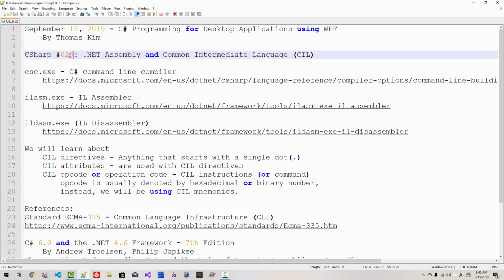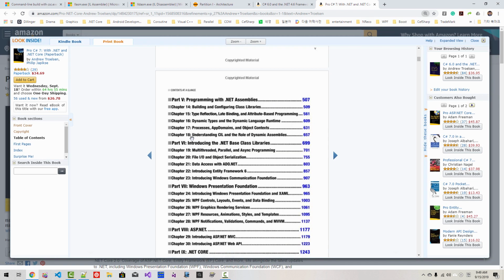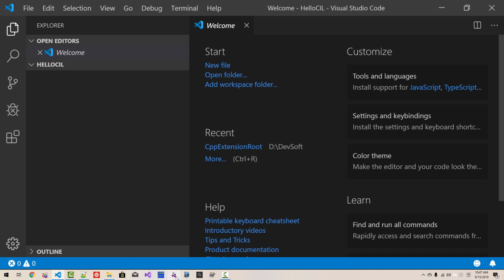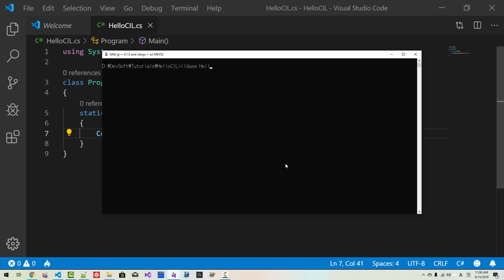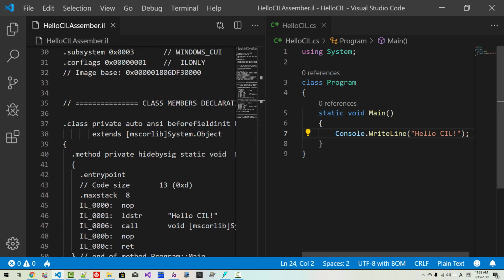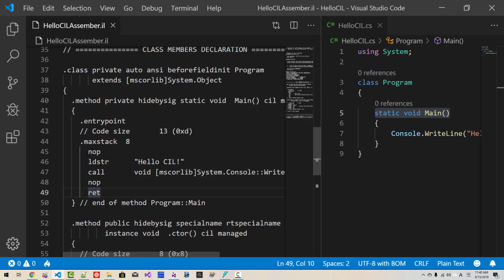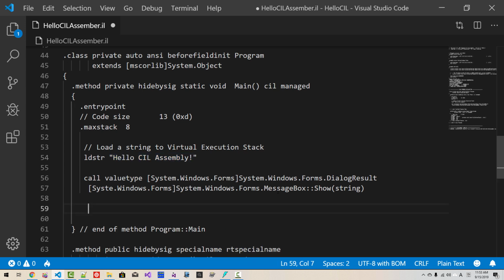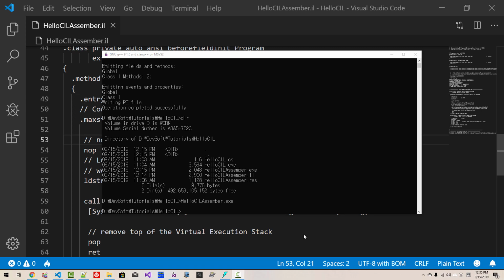CSharp #029: .NET Assembly and Common Intermediate Language (CIL)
csc.exe - C# command line compiler

 CIL directives - Anything that starts with a single dot(.)
 CIL attributes - are used with CIL directives
 CIL opcode or operation code - CIL instructions (or command)
  opcode is usually denoted by hexadecimal or binary number,
  instead, we will be using CIL mnemonics.

References:
Standard ECMA-335 - Common Language Infrastructure (CLI)

C# 6.0 and the .NET 4.6 Framework - 7th Edition
 By Andrew Troelsen, Philip Japikse
Chapter 18 - Understanding CIL and the Role of Dynamic Assemblies, Page 651

Pro C# 7: With .NET and .NET Core 8th ed. Edition
Chapter 18 - Understanding CIL and the Role of Dynamic Assemblies, Page 657

How to Install C++ Compiler on Windows (Microsoft Visual Studio 2019)